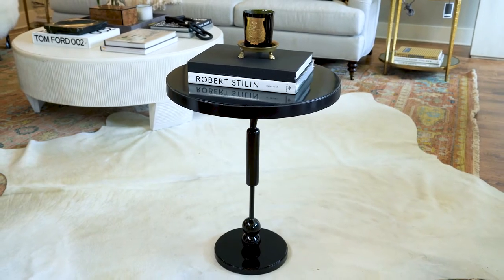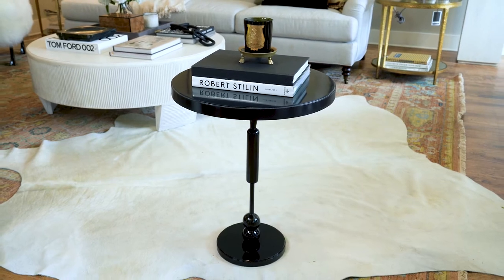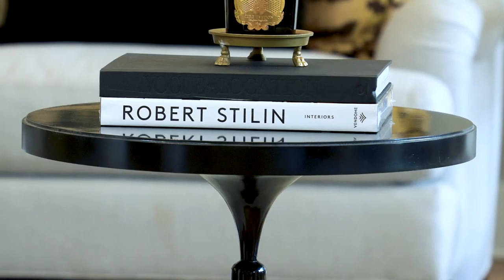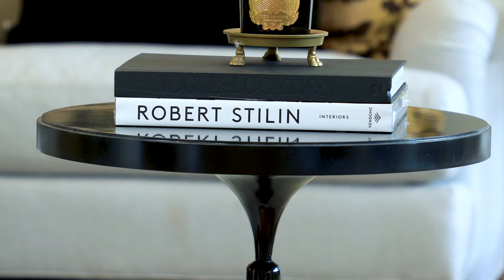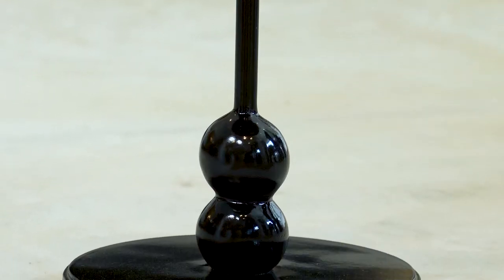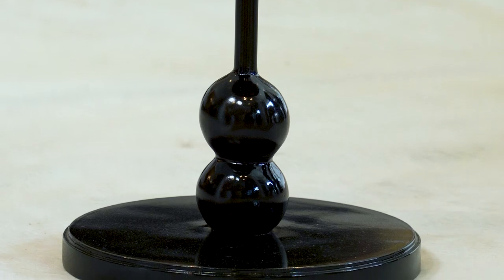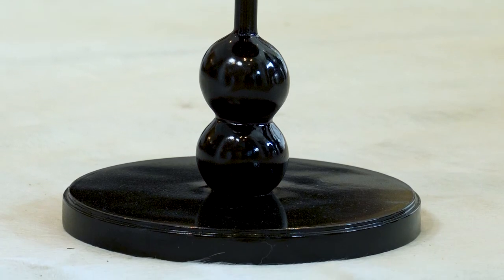Juno Side Table | Alice Lane Home Collection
You are going to love the Juno Side Table. In a high gloss black, it offers a very elegant and sleek look to go anywhere in your home. The single base makes it easy to use, and it is accented by a double ball at the bottom creating a beautiful silhouette.